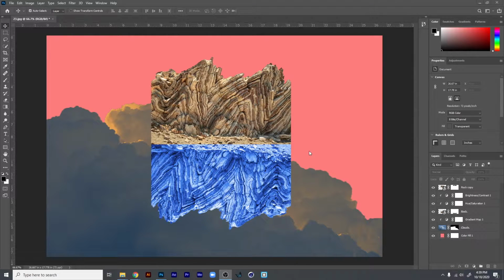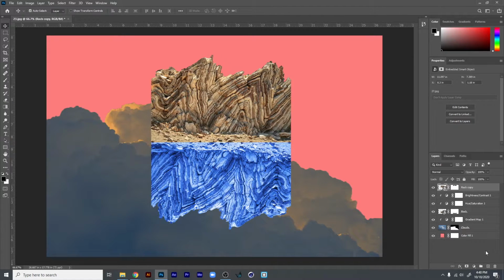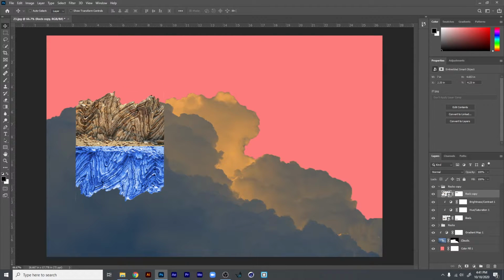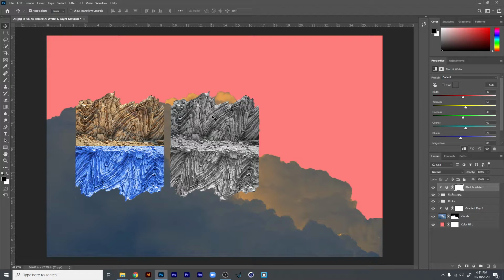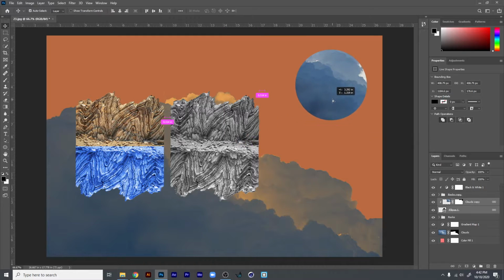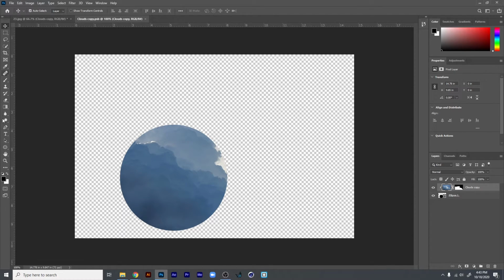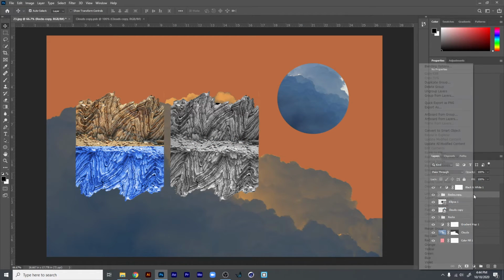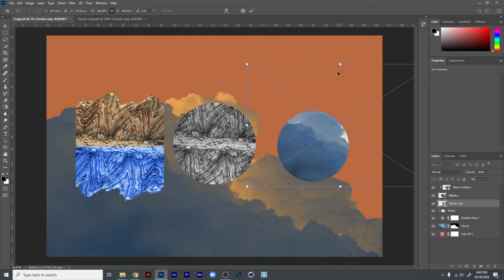Photoshop - Clipping Mask + Shapes + Groups + Smart Objects